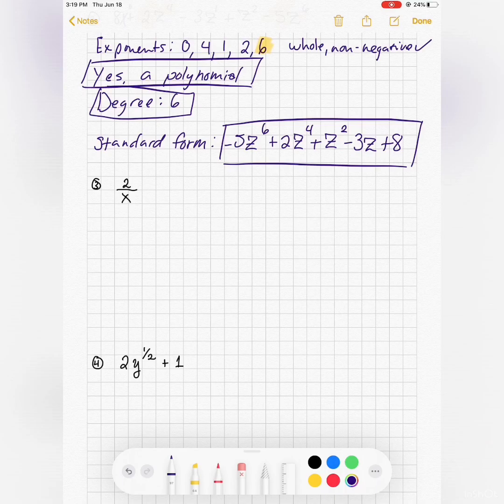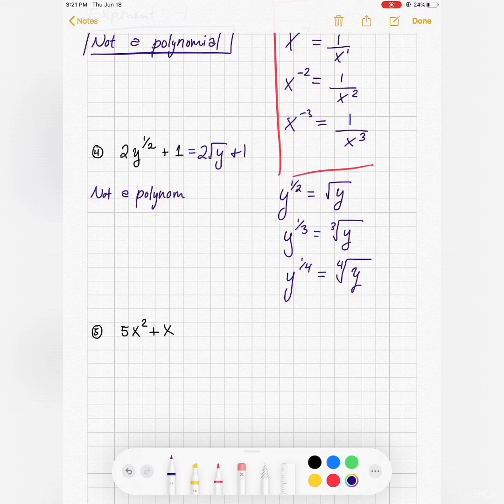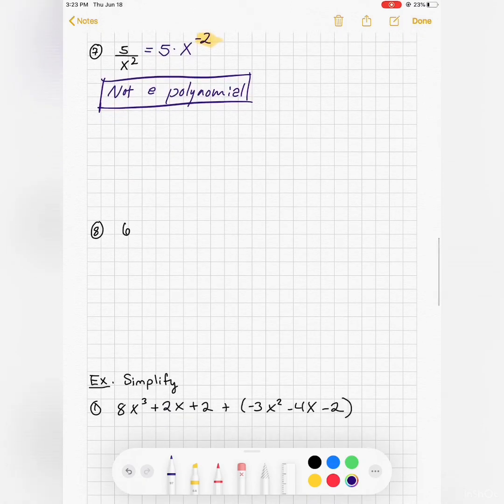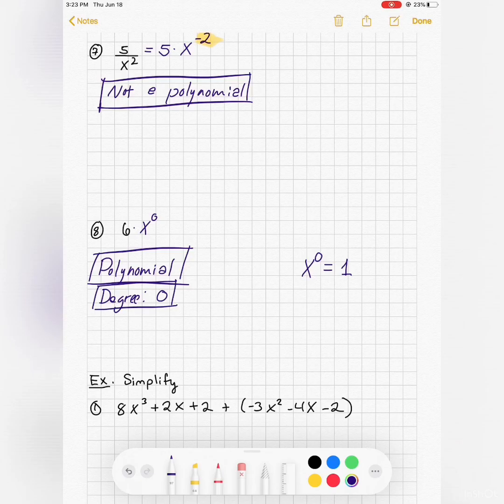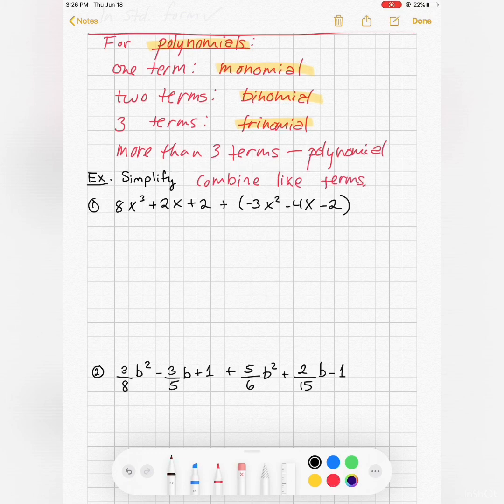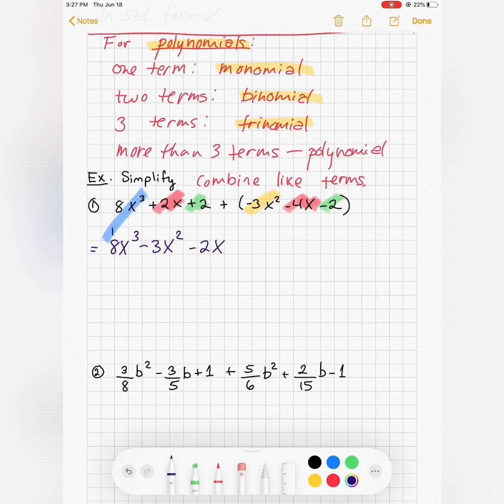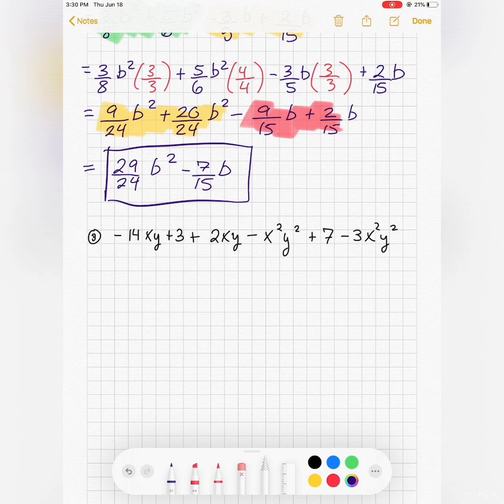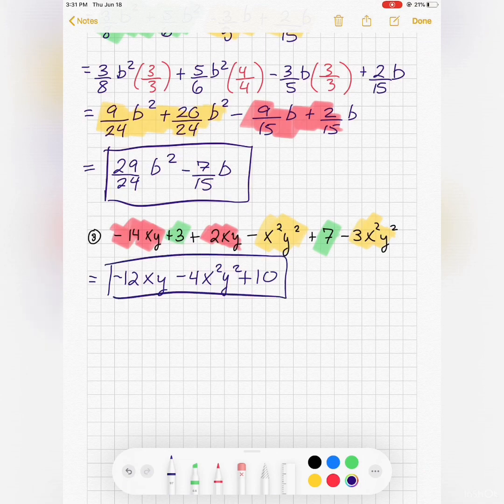Math 100 11.1 Adding and Subtracting Polynomials